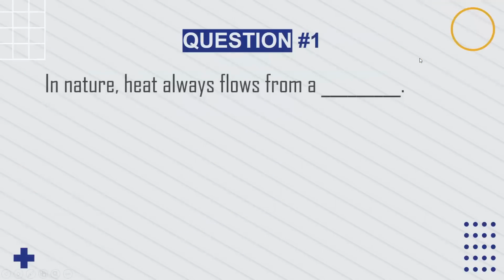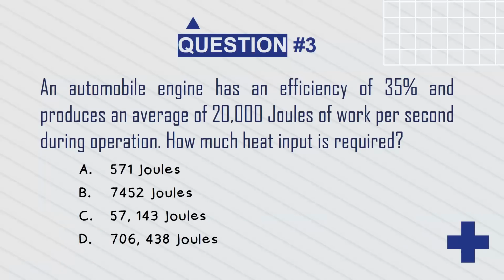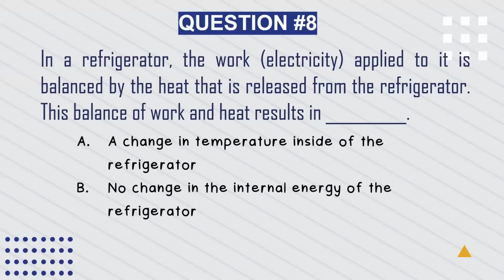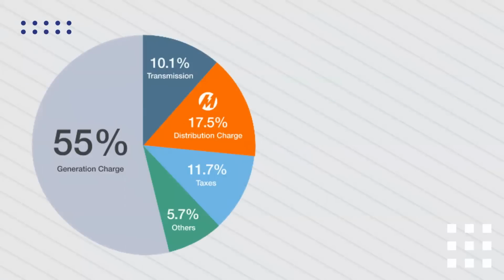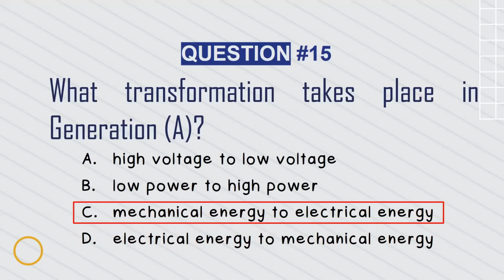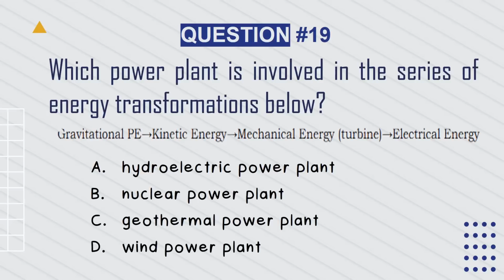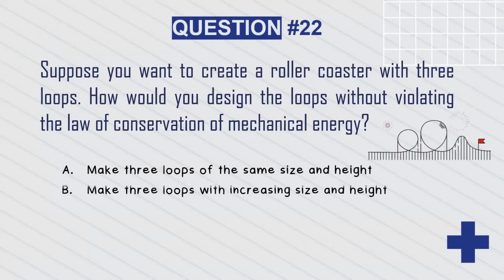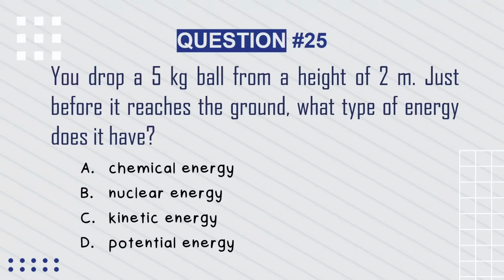REVIEW WITH ME QUARTER 4 PART 1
Here is Part I of the Review Episode for Grade 9 Science Quarter 4